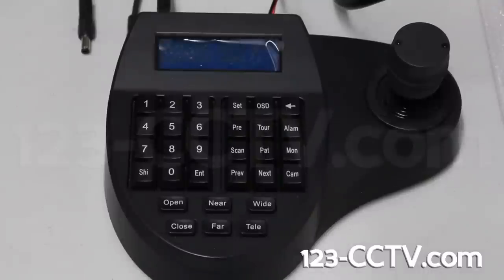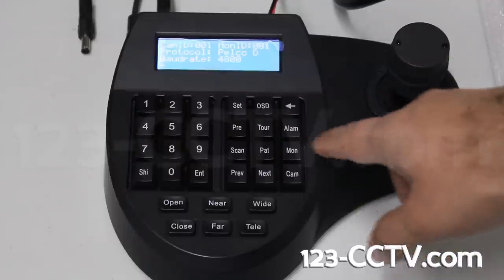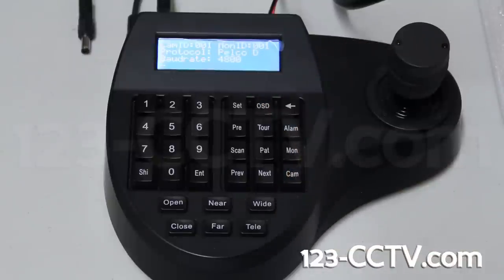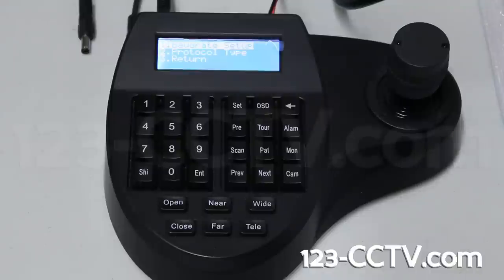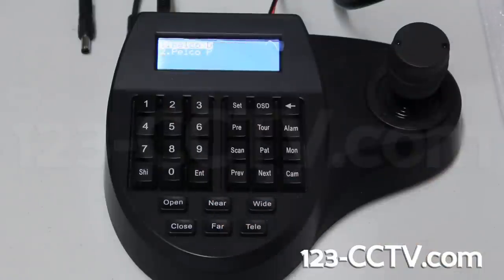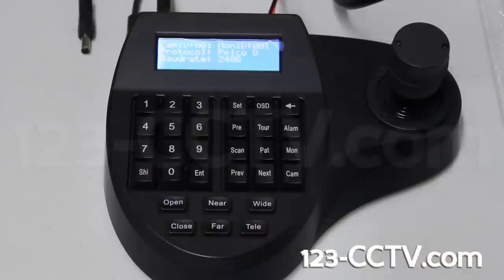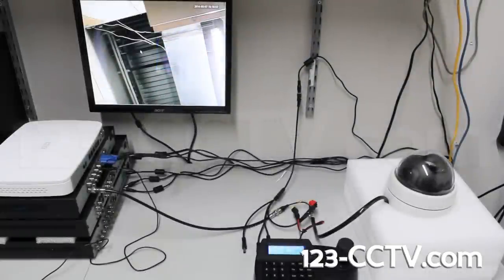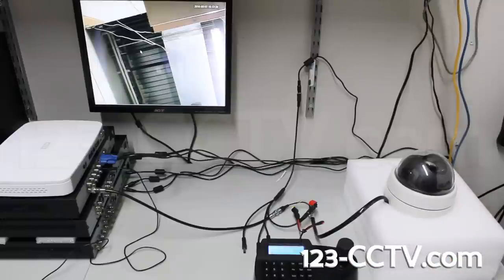PTZ Camera Controller Setup - 123CCTV Video Reviews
Video tutorial that shows you how to connect your PTZ camera to a PTZ controller (item PT165) from 123CCTV.
We show how to make proper RS485 connections from the camera to the controller, and how to setup the ptz controller to have the correct baud rate, and protocol. After the wiring is setup and the proper protocol and baud rate configured on the controller, simply punch in the id of the camera, in this case 001, and hit the CAM button. Your camera will start moving. Note that with this controller, all PTZ must be set to the same protocol and baud rate.